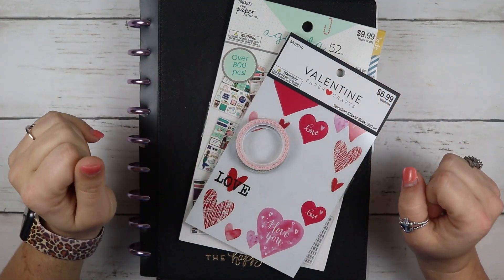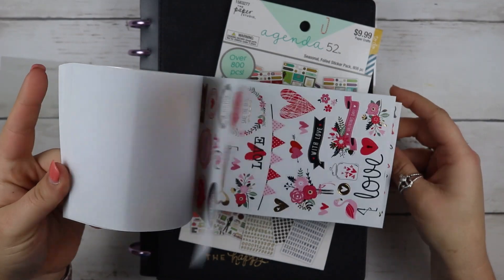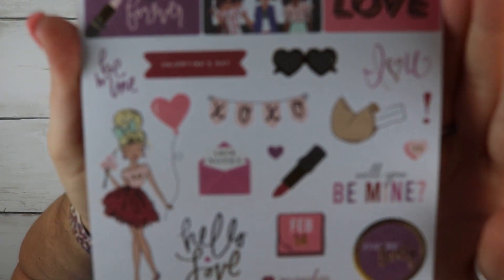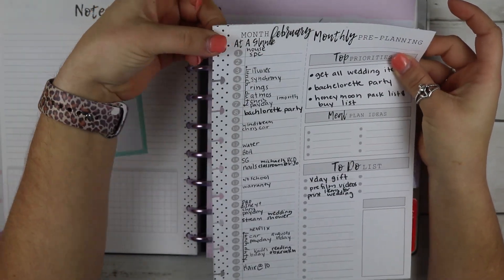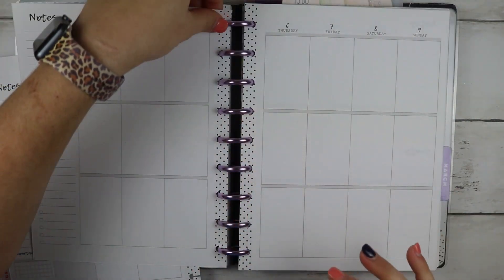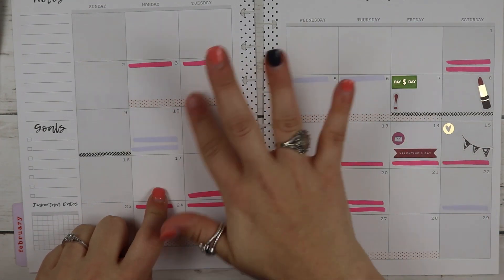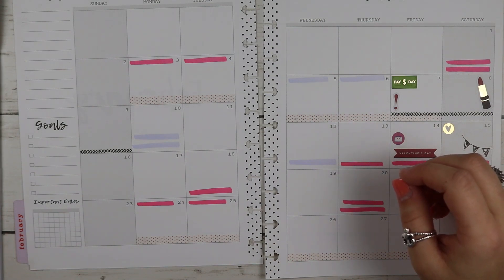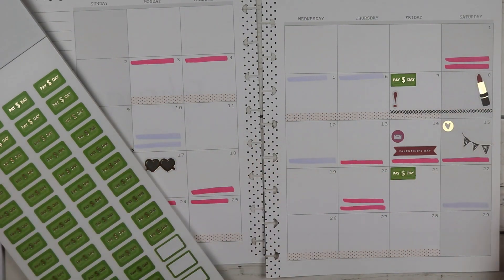Classic Happy Planner February Monthly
Today I am planning the month of February. I am a little stressed that this month came up so quickly we only have a month until the wedding. I am starting to feel the pressure.

Amazon Planner Favorites List

Amazon Wish List for Classroom